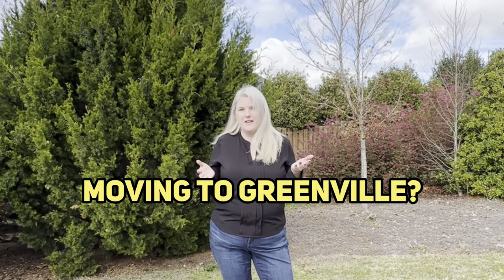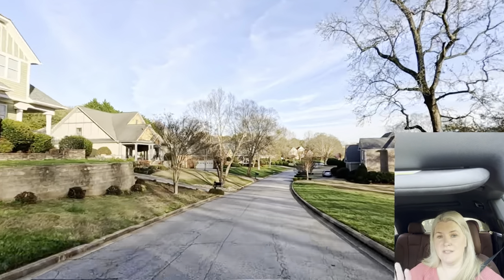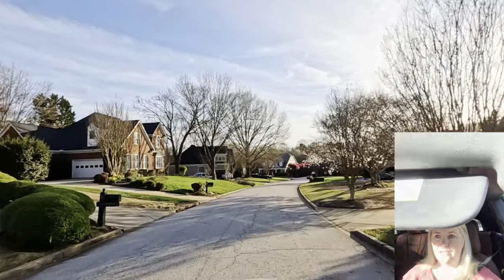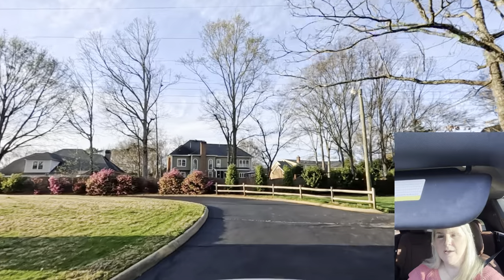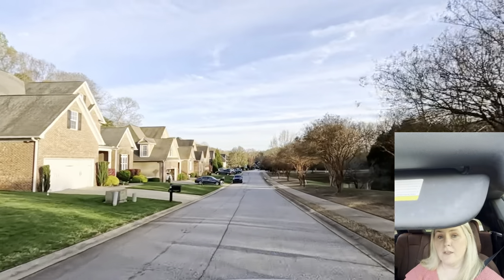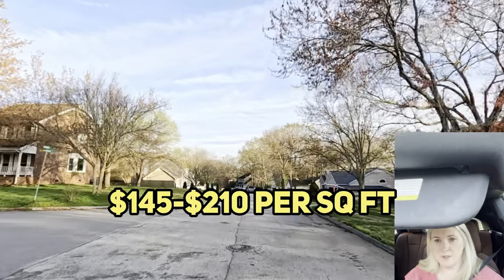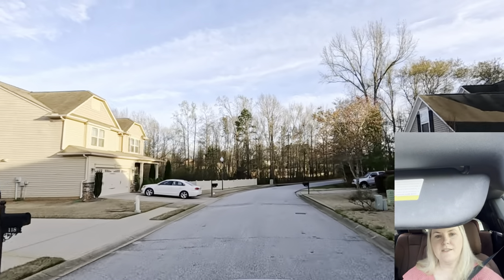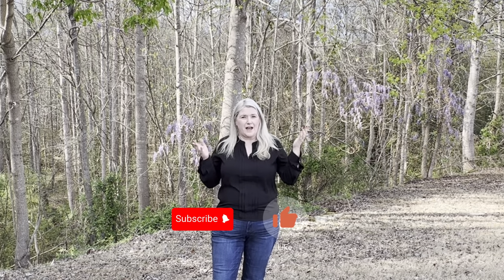Hidden Gems of Five Forks SC Drive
Touring Neighborhoods in Five Forks South Carolina by driving through different roads for neighborhood tours of Greenville SC suburbs like Five Forks South Carolina.  I will review neighborhoods like River Walk Subdivision, Waverly Hall, Stone haven and many other neighborhoods in Five Forks SC on Five Forks rd.

If you want to know everything about living in Greenville South Carolina and the surrounding areas,  then subscribe ☗ and tap that bell 🔔 for notifications so you can be the first to know about the current market of Greenville South Carolina.

00:00 Introduction
01:00 riverwalk
09:51 stonehaven
14:51 waverly hall
18:57 Chatham Woods
22:36 Harrison Cove
24:29 Squires Creek
26:47 Outro